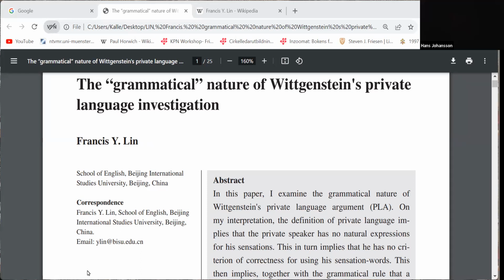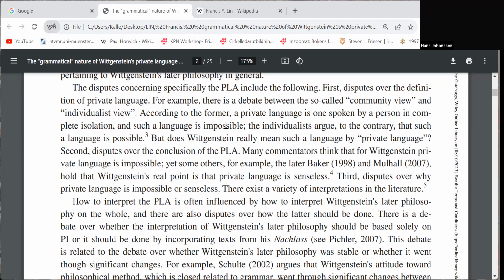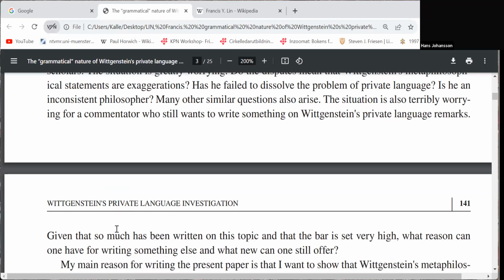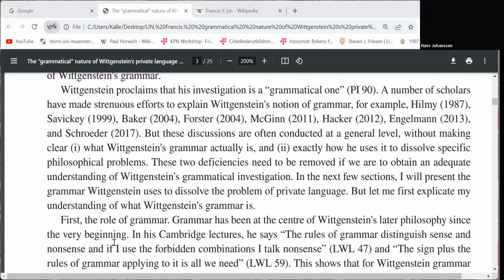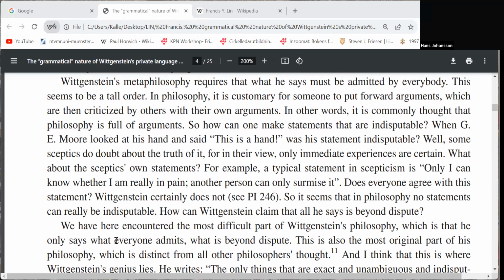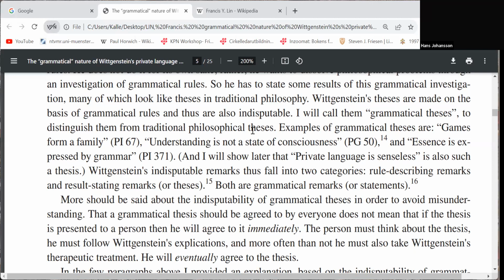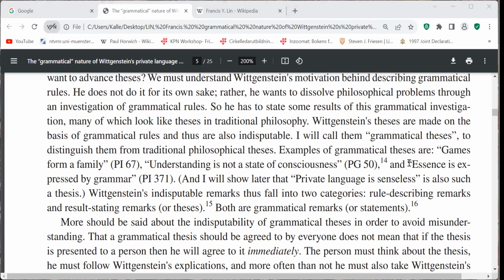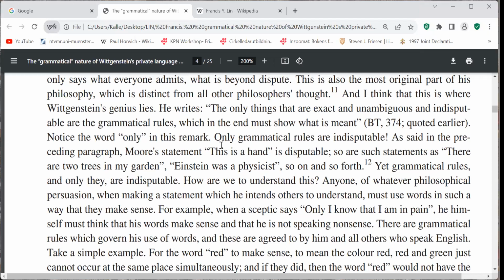H 1856 Wittgenstein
The “grammatical” nature of Wittgenstein's private language investigation
Francis Y. Lin
pages 1-5
First published: 05 May 2021